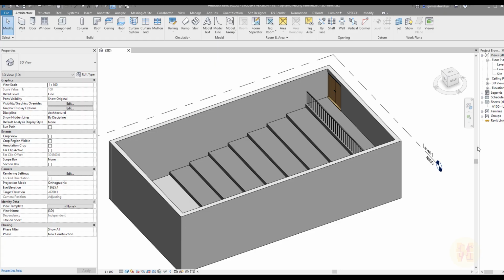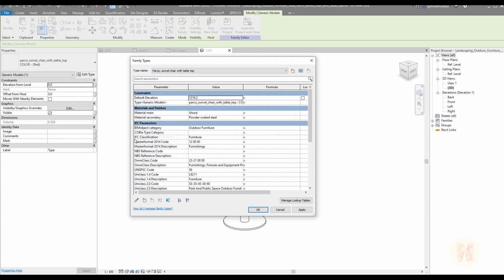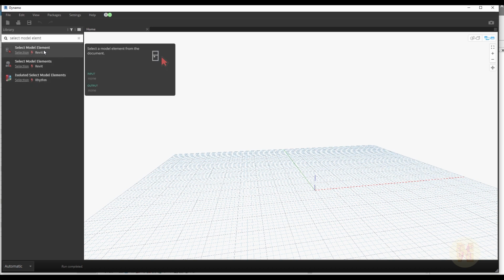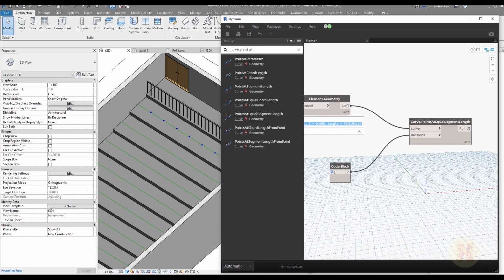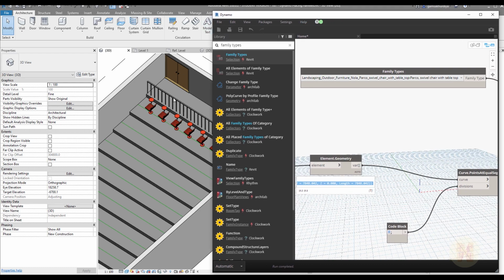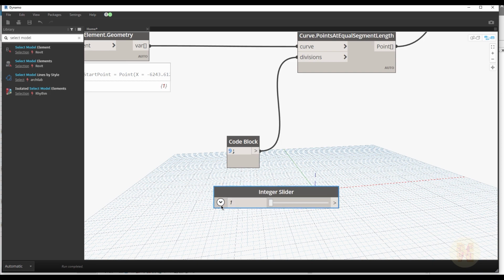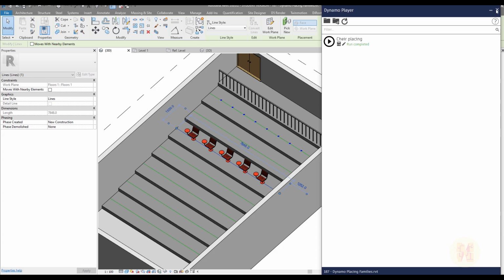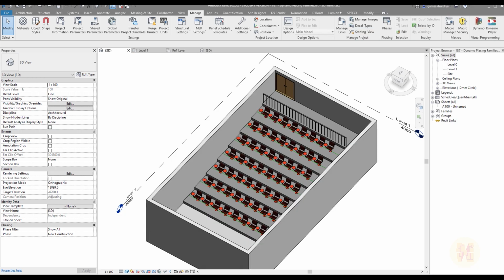Dynamo Placing Families in one click!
In this video, I'll show you how we can create a Dynamo script for Revit to Placing Families (Dynamo Placing Families) in one click! We will try the Dynamo player too in this video.
 If you like it, do not forget to rate this video. thank you!

Timecodes:
00:00 - intro
02:13 - Uploading Chair Family
03:20 - Starting Dynamo scripting
09:53 - Dynamo Player
11:26 - Updating Dynamo Script
𝑫𝒐𝒏'𝒕 𝒇𝒐𝒓𝒈𝒆𝒕 𝒕𝒐 𝒈𝒊𝒗𝒆 𝒍𝒊𝒌𝒆 👍 𝒇𝒐𝒓 𝒕𝒉𝒊𝒔
💬 𝗚𝗘𝗧 𝗖𝗢𝗡𝗡𝗘𝗖𝗧𝗘𝗗💬